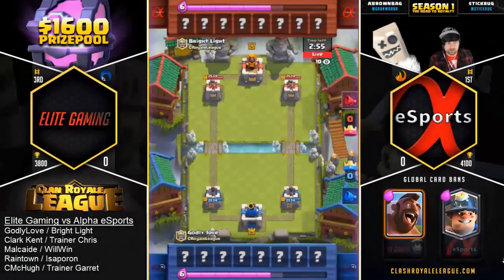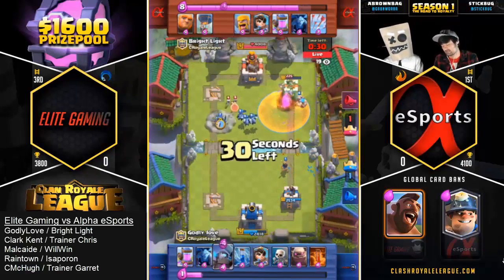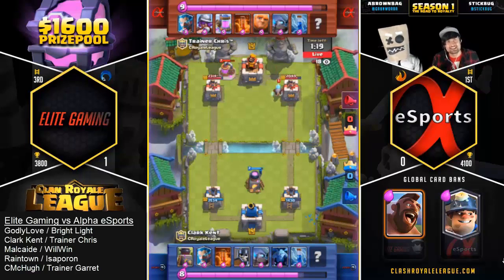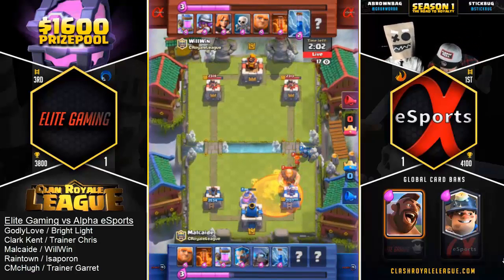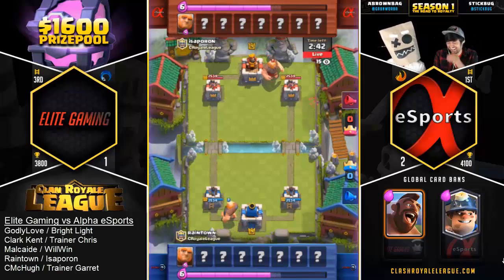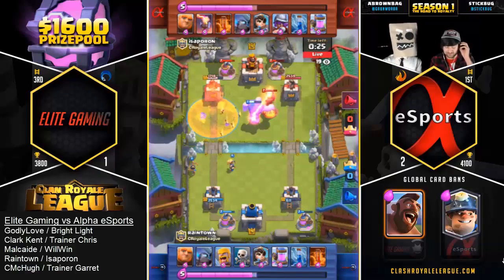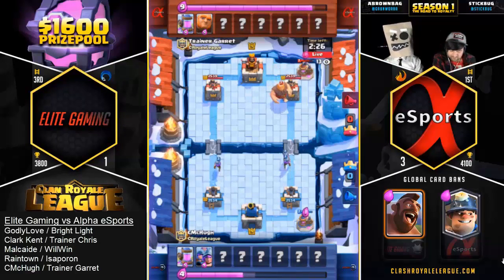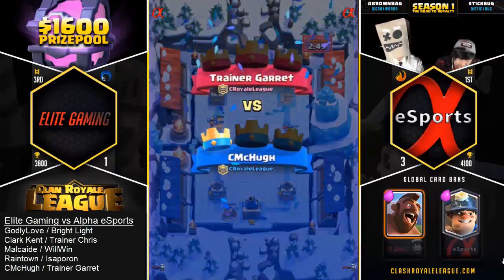CRLeague highlights S1: W2: Elite Gaming vs Alpha eSports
Clan Royale League (CRL) is the premier league of the North American Clash Royale competitive clan scene. Eight of the top Clash Royale clans in the region have been invited to compete for an entire season. Each week, the clans will play one Best of 5 match on stream.

Elite Gaming vs Alpha eSports
GodlyLove / Bright Light
Clark Kent / Trainer Chris
Malcaide / WillWin
Raintown / Isaporon
CMcHugh / Trainer Garret